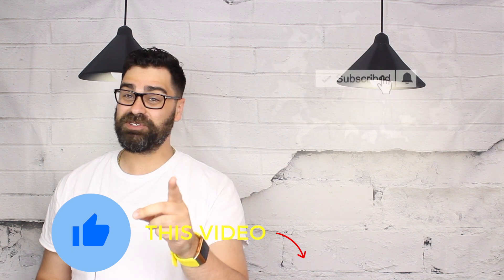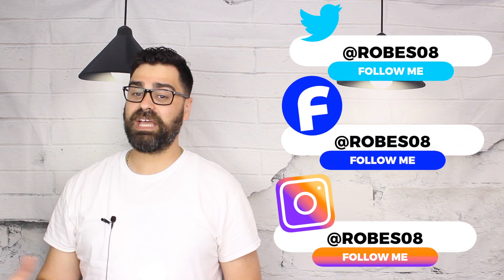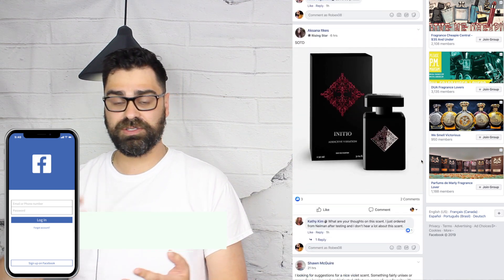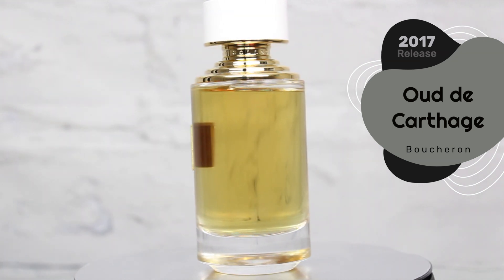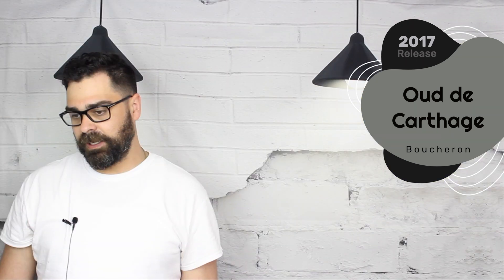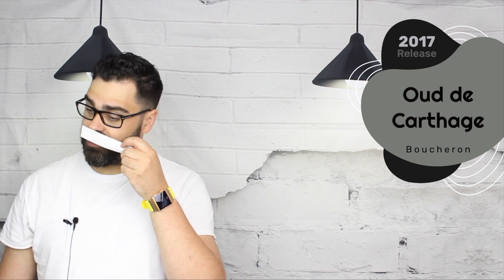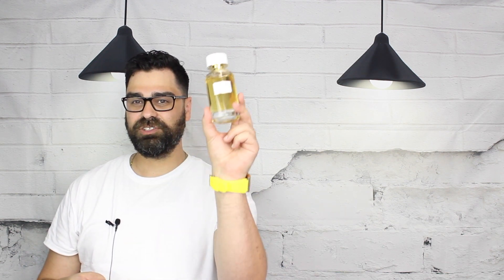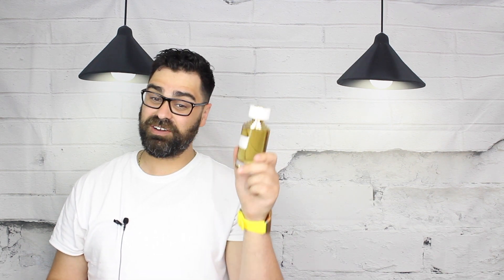💸🛍 Oud de Carthage by Boucheron | Haul Series 🎁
My 1st bottle from the brand of Boucheron getting an unboxing & 1st Impression.

Chapters:
0:00 Intro
4:10 Oud de Carthage Unboxing &  1st Impression
11:23 Outro